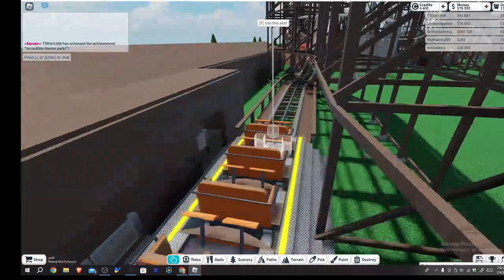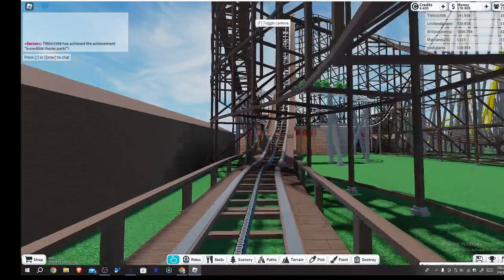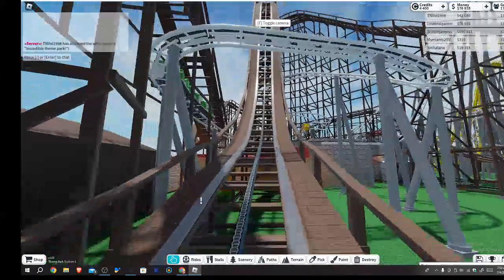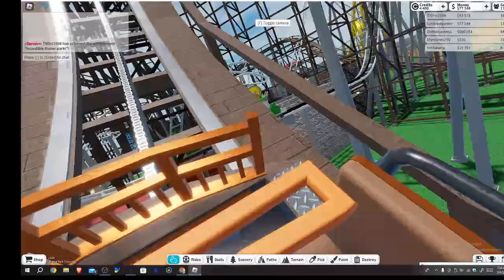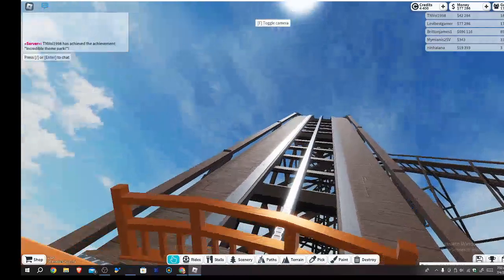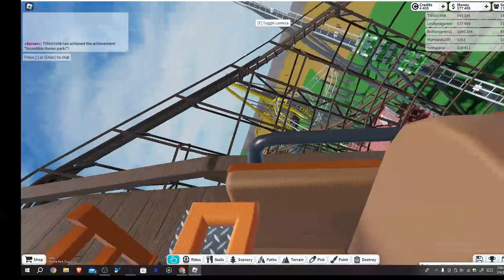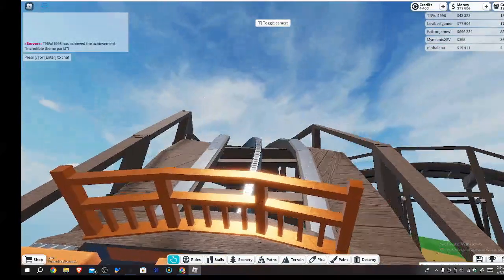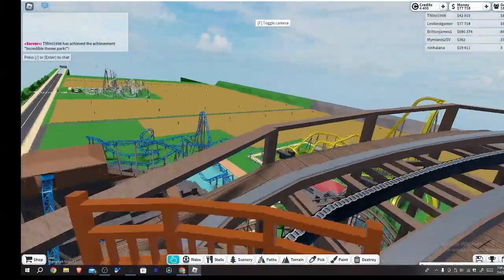My new wood coaster in theme park tycoon 2 roblox